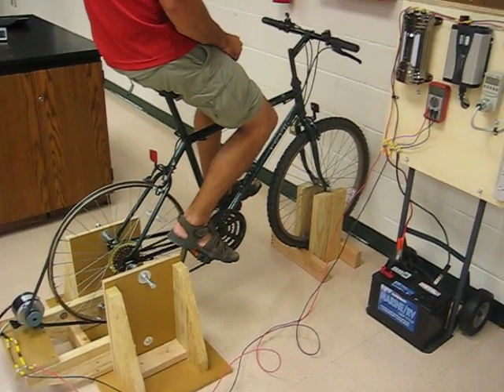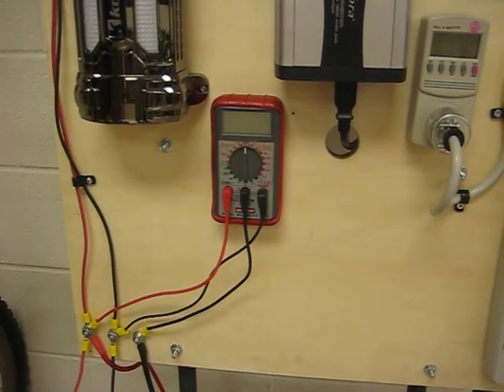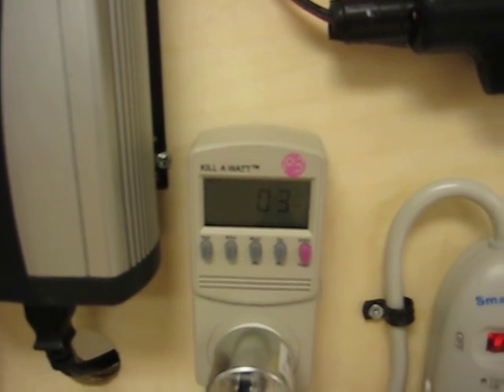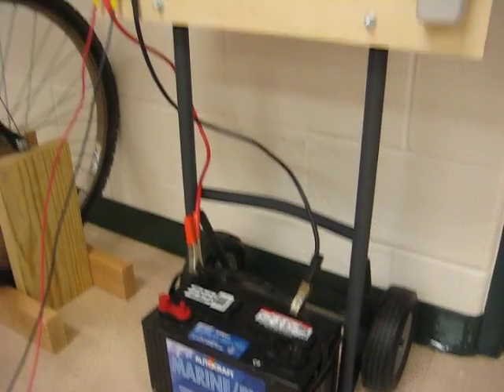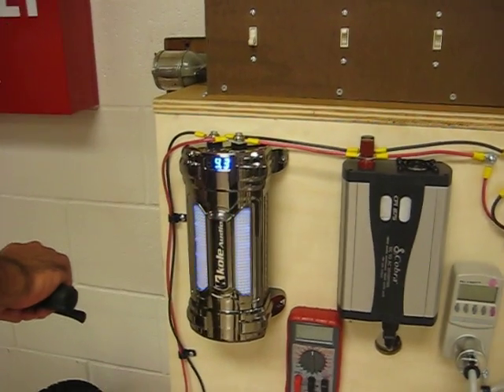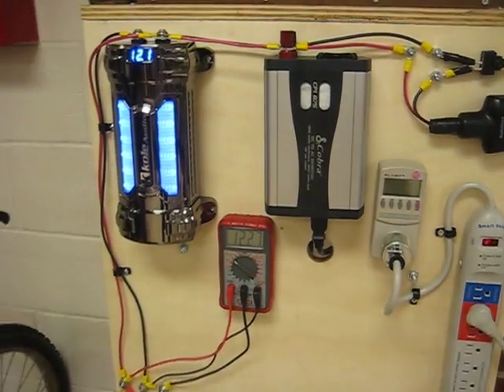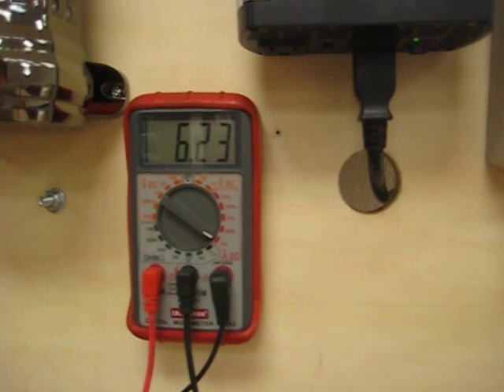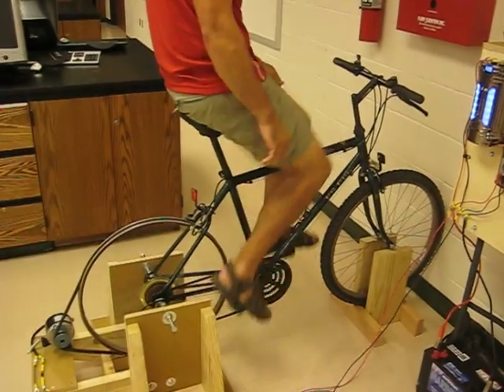Bicycle Generator with Construction Plans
Here is a look at the bicycle generator I built this summer to use in my physics classroom.  The funding for this project was made possible by a grant from the Knowles Science Teaching Foundation.